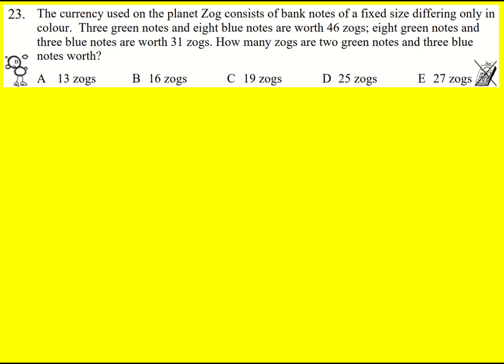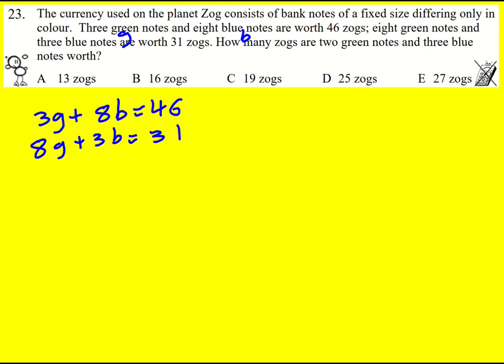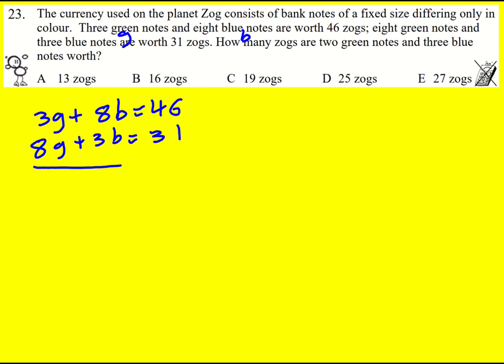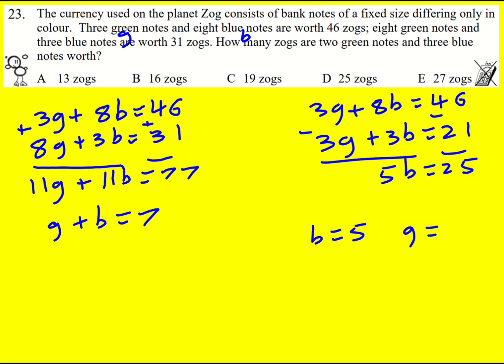JMC 2009 q23 (UKMT Junior Maths Challenge)